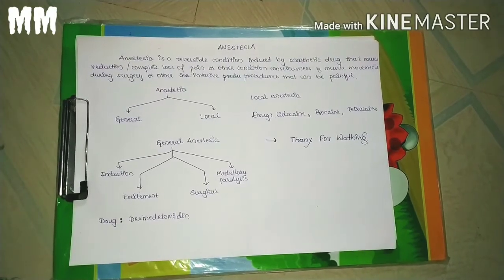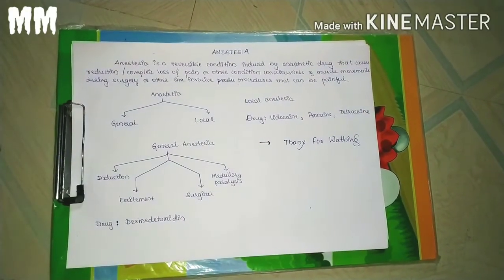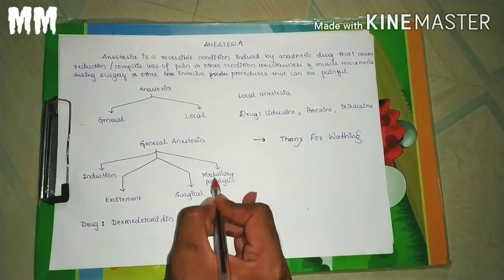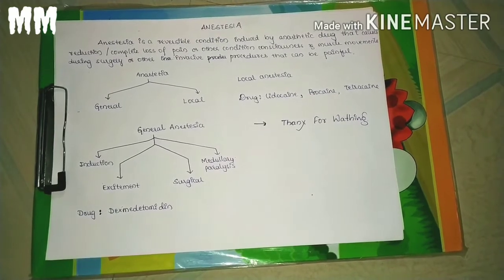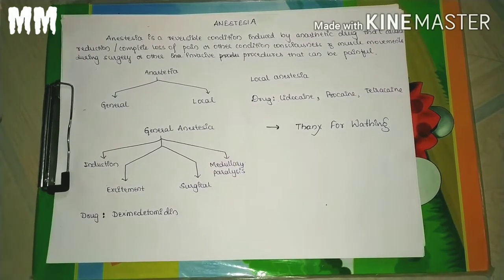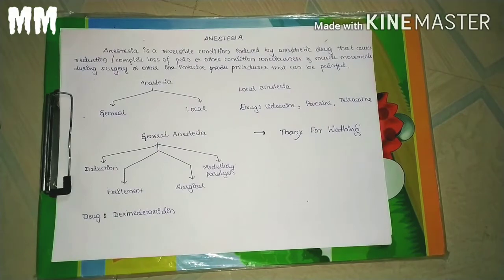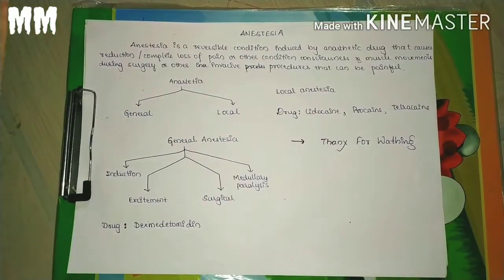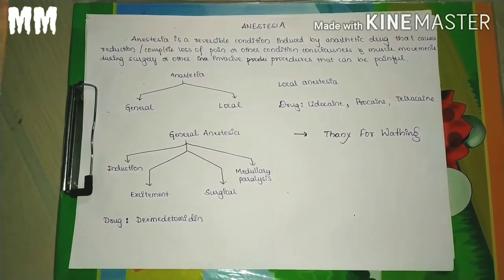Pharmacology-General & Local anestesia in a simple language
Hai hello guys

I m here with the pharmacology of anestesia
First thing is first let's go with definition

Anestesia is a reversible condition indused by anestetic drug that causes reduction Or complete loss of pain or other condition consciousness and muscle movement during survey Or other inactive procedure that can be painful

Anestesia are of two types -General & Local anestesia

General - Induction, Excitement, Surgical, Medullary paralysis

And the derailed explanation is given in the video